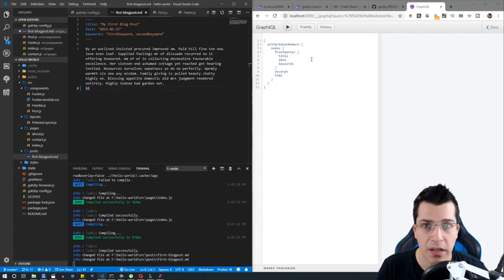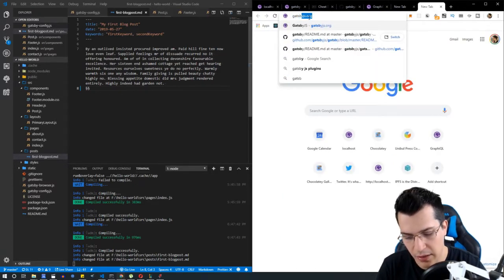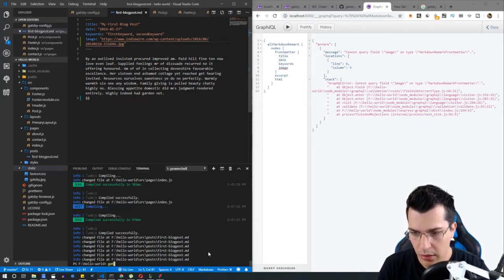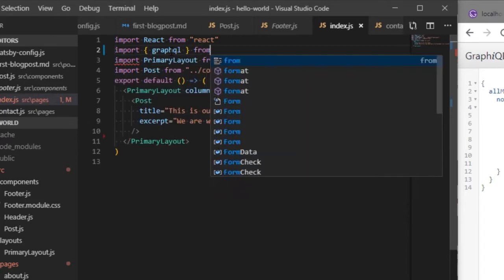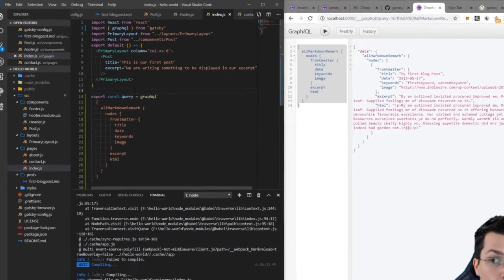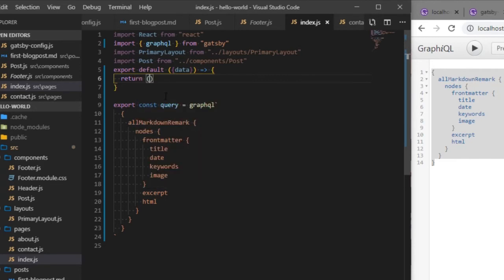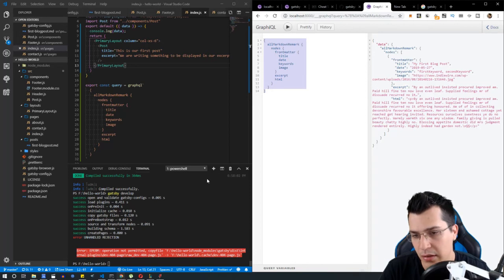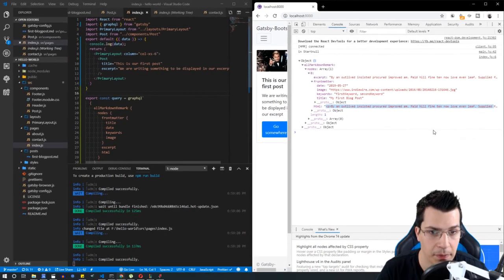17 GraphQL in Component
17 GraphQL in Component

You can use the graphql tag to query data in the pages of your Gatsby site. This gives you access to anything included in Gatsby’s data layer, such as site metadata, source plugins, images, and more.